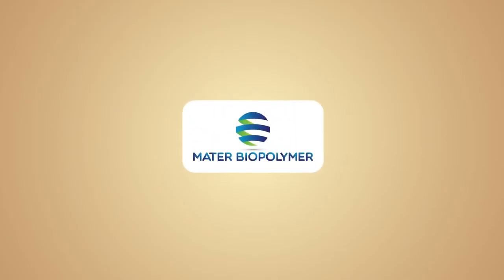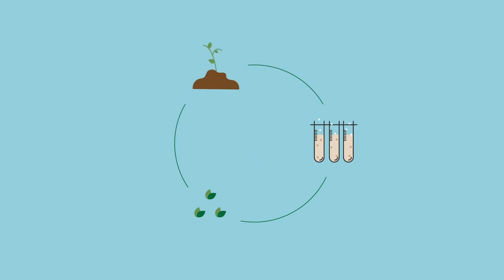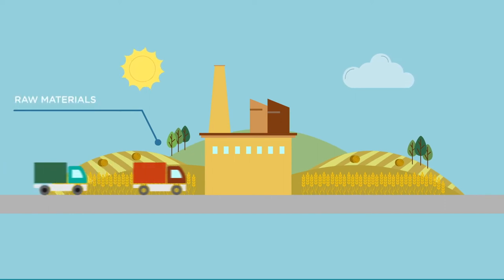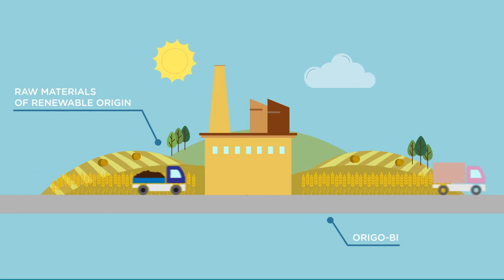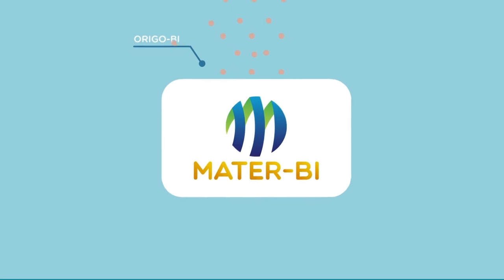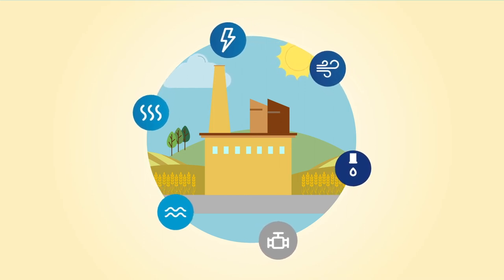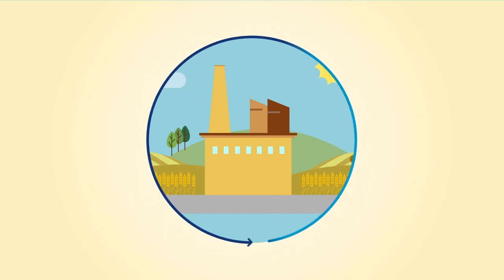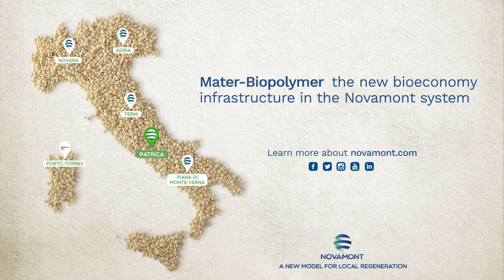Mater-Biopolymer: the regeneration comes one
Mater-Biopolymer is the company controlling the industrial site in Lazio, Patrica (FR). Novamont has acquired the 100% of the business in 2017. Mater-Biopolymer produces Origo-Bi biopolyesters through a line completely modified over the years using a proprietary Novamont technology. The company is also involved in the development of new biopolymers.